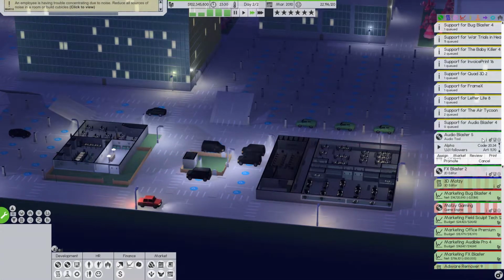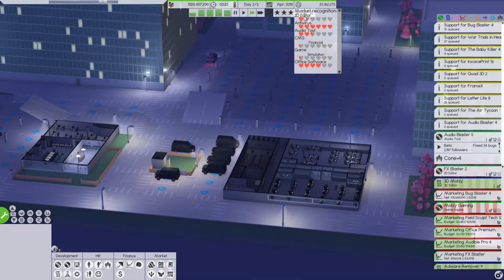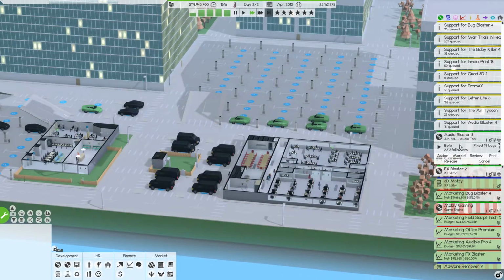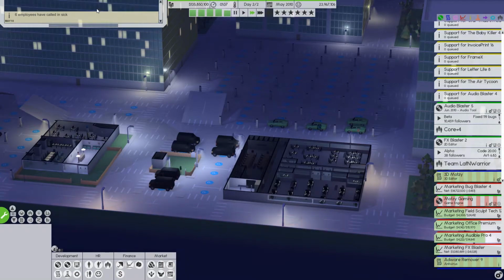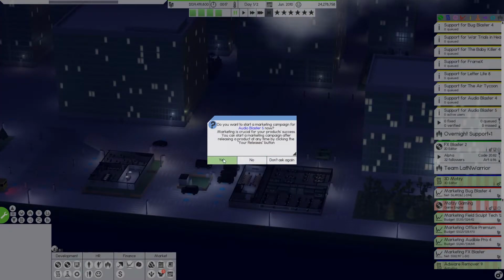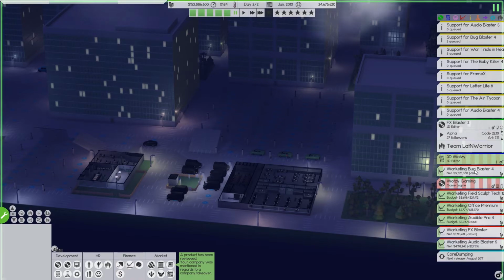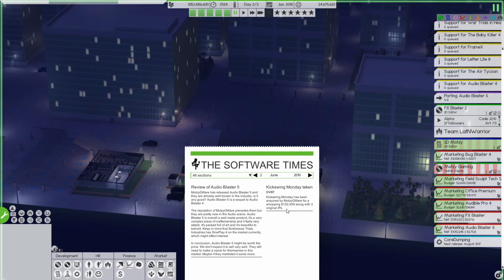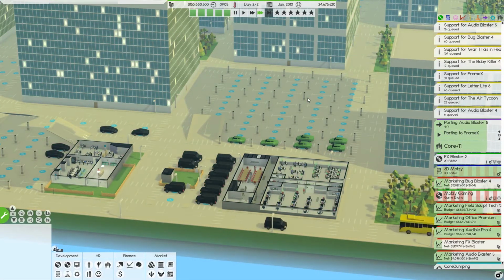$60 Million Episode and Announcements! - Software Inc. Alpha 10 Season 3 Ep. 77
Software Inc. Alpha 10 Season 3 game play!  This is an unmodded play through. I hope this video will give you an understanding of the game mechanics and maybe you can learn from some of my mistakes.

Mod what kind of software you can develop, add your own furniture or upload your building blueprints